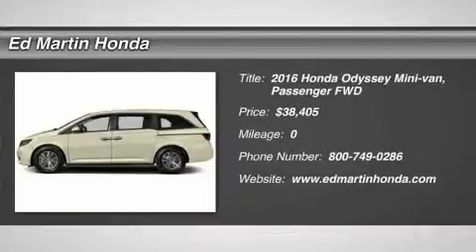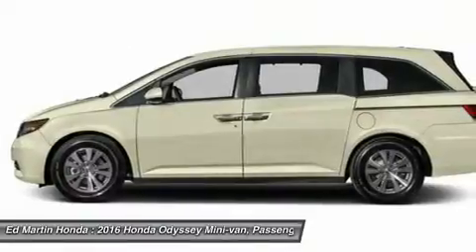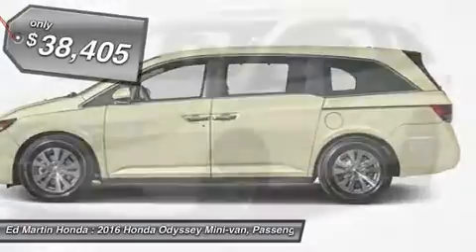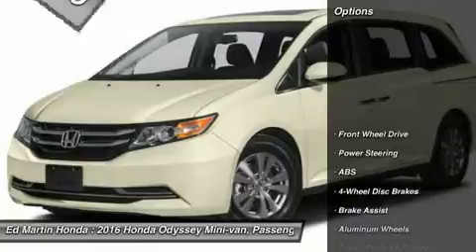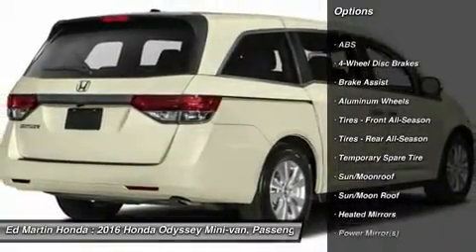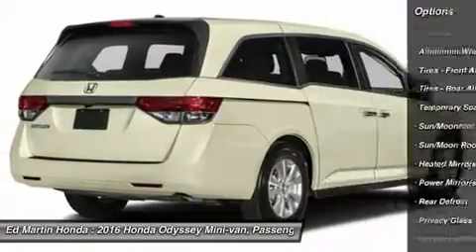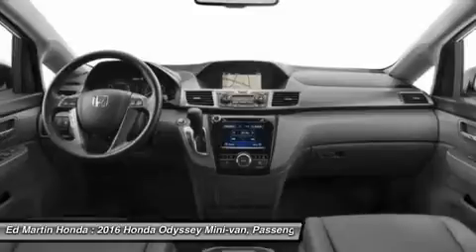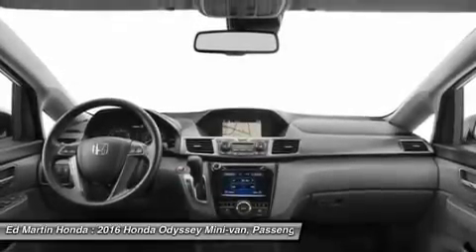2016 Honda Odyssey 2OD1906